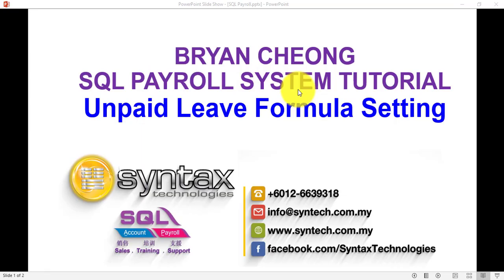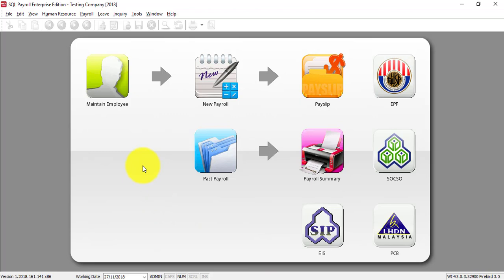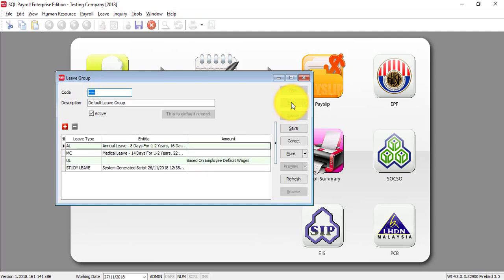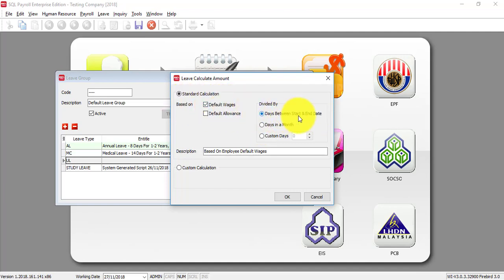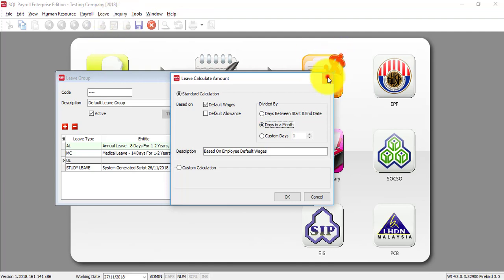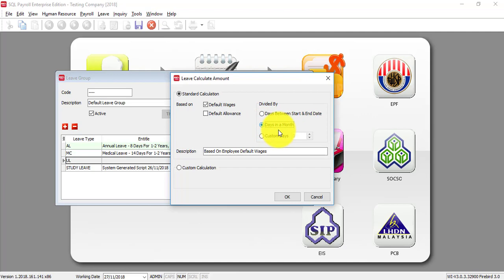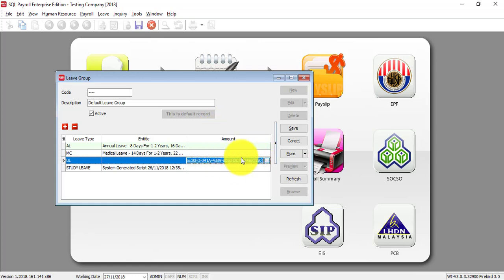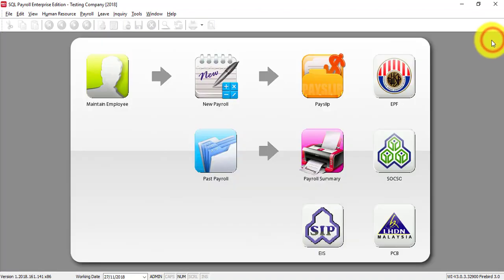SQL Payroll Software Tutorial 017 Unpaid Leave Formula Setting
In this SQL Payroll Software Tutorial, Bryan Cheong will explain what are the option to use as Unpaid Leave calculation formula and how to do the setting.